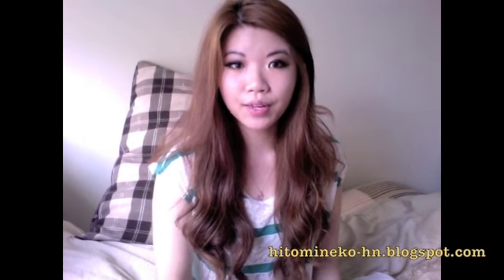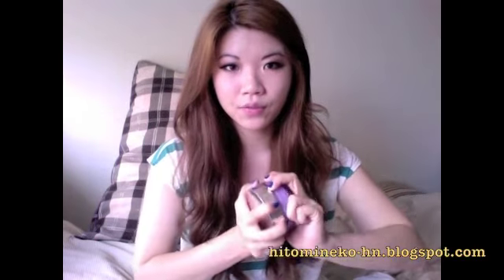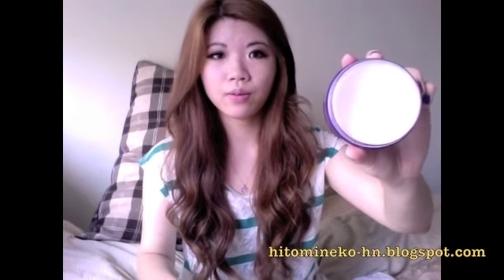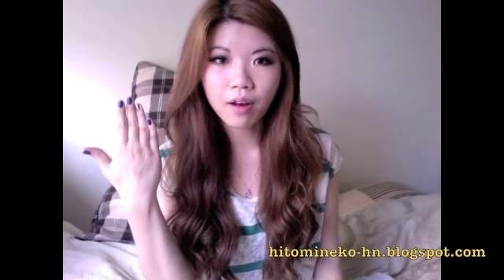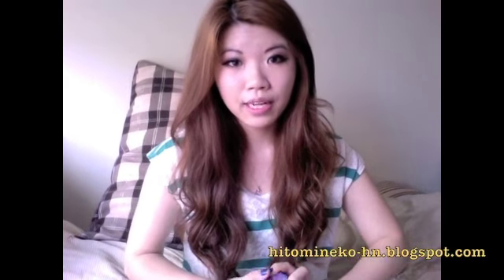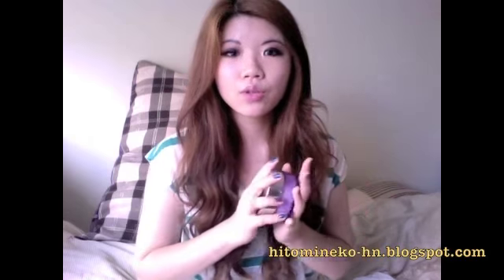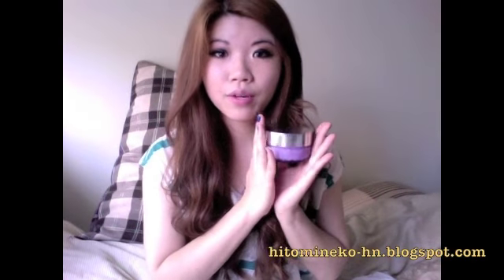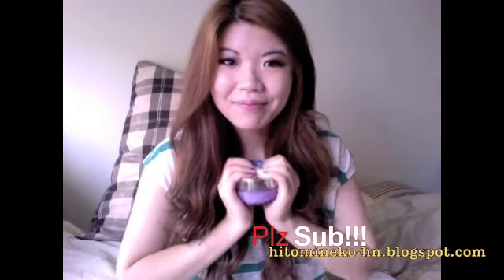Clinique take the day off makeup remover review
HerAvenue.com